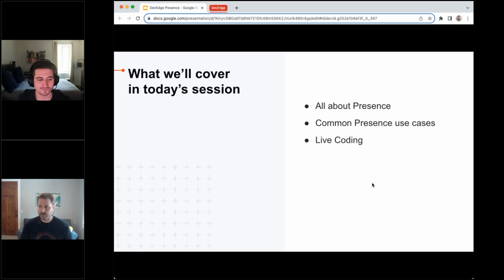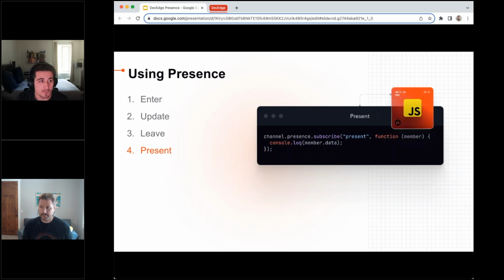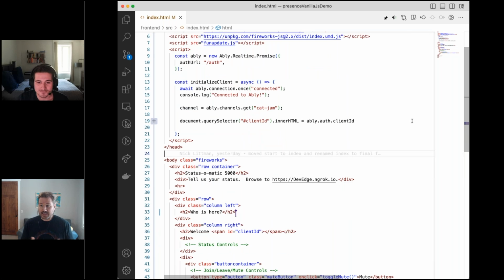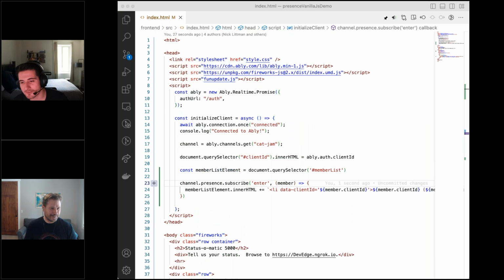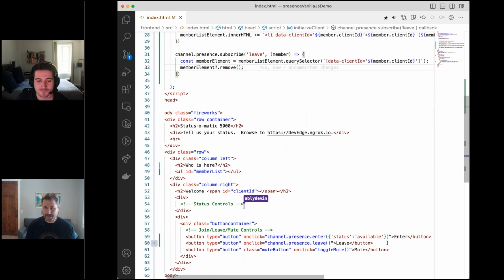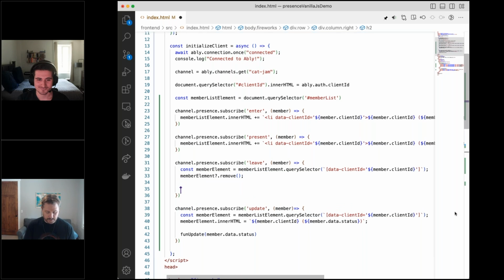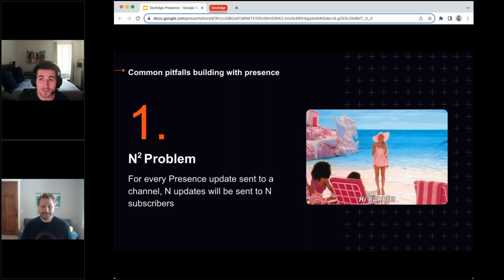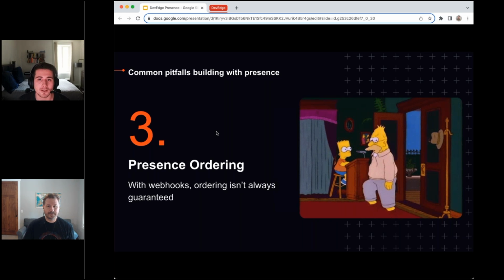The complete guide to Ably presence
Learn how to use Ably Presence to understand when your application users are online and allow them to share their current status.

TIMESTAMPS ⏰
0:00 - Introduction
1:41 - Agenda
2:56 - All About Ably Presence - What is it?
4:10 - Using Presence - Exploring the API
6:12 - Common Presence Use Cases
8:00 - Live Demo Introduction
9:12 - Creating and entering a member list
13:45 - List existing members and leave the list
16:58 - Update member status
21:27 - Extending Presence using Ably Integrations
24:30 - Tips and Tricks for using Presence
28:10 - Resources

About Ably

Ably is an enterprise-grade pub/sub messaging platform. We make it easy to efficiently design, quickly ship, and seamlessly scale critical realtime functionality delivered directly to end-users. Every day, we deliver billions of realtime messages to millions of users for thousands of companies.